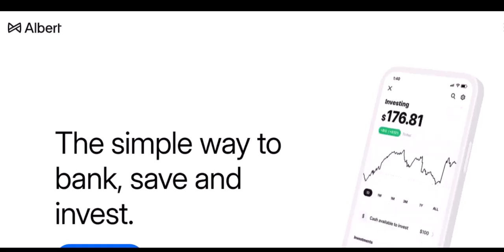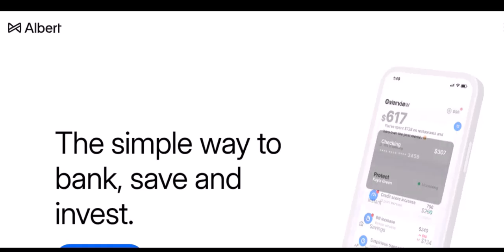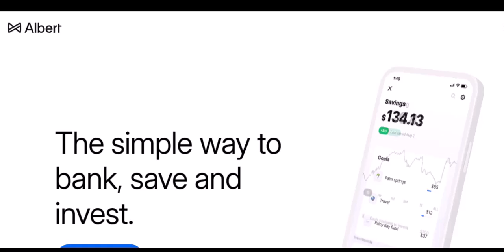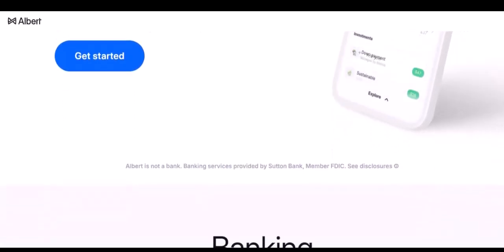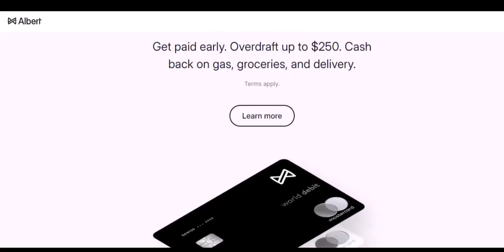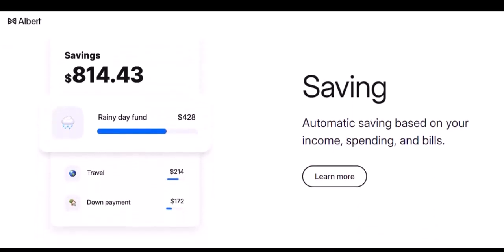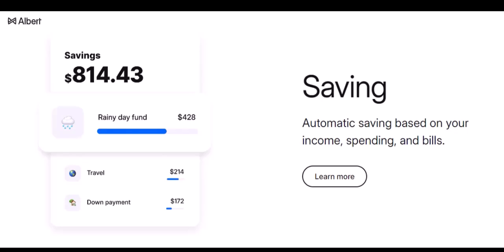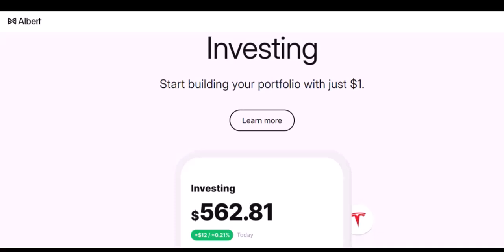how long does it take for albert to transfer money?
In this video we dive into the deep about how long does it take for albert to transfer money